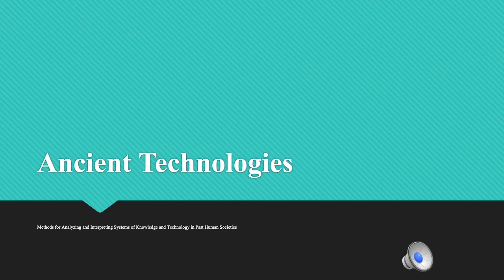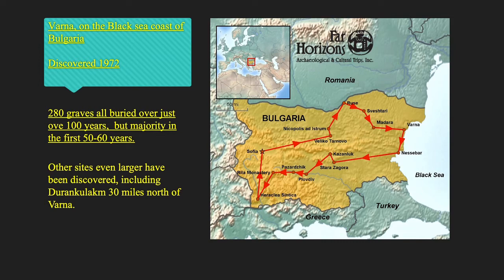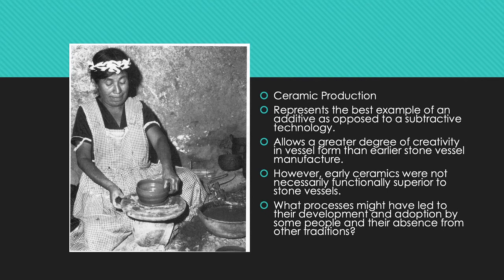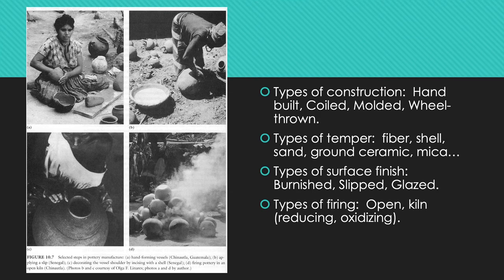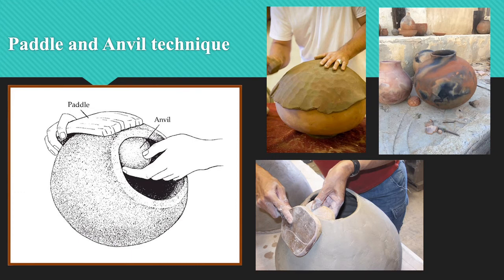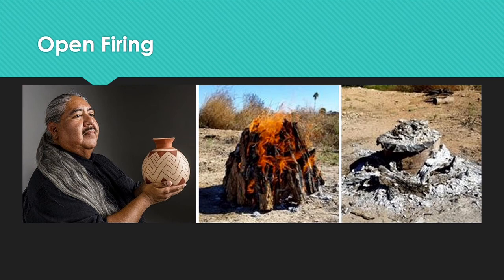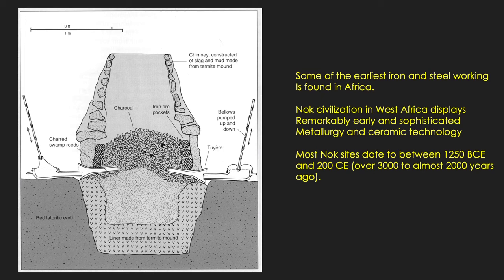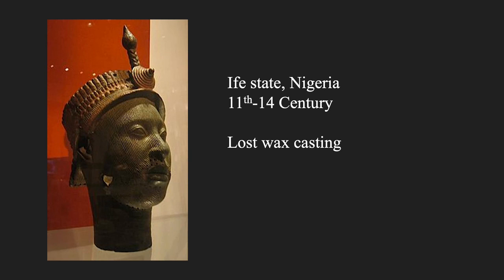Ceramics + metallurgy r